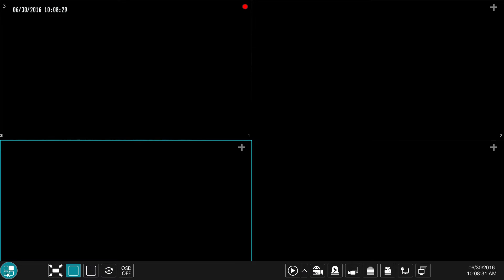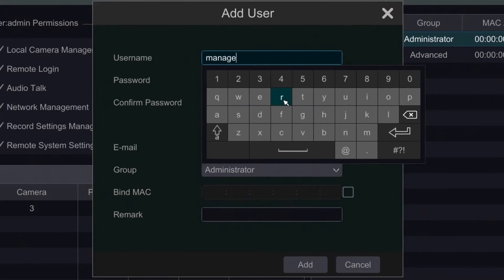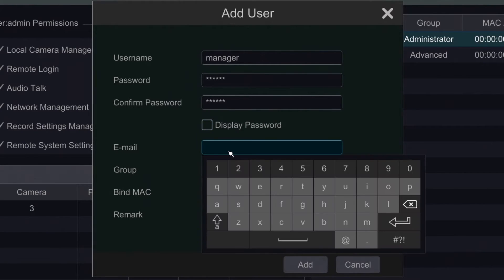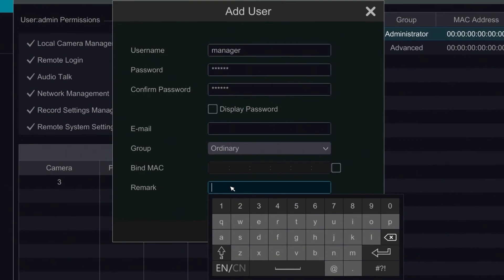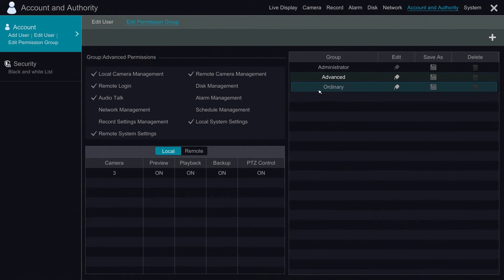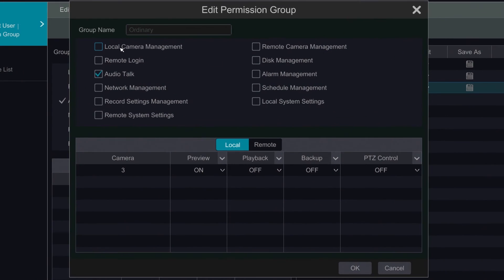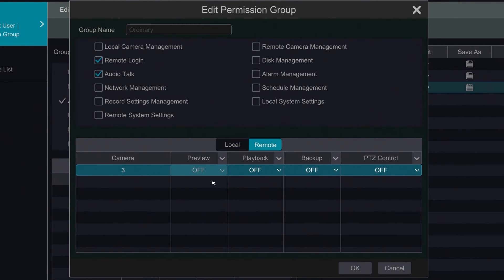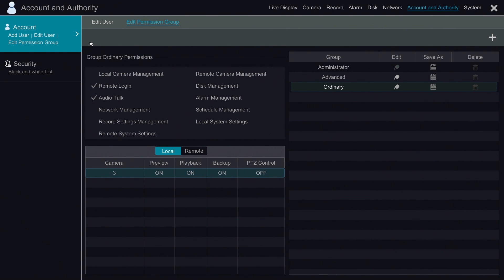How to Create and Edit User Accounts in Titanium DVR NVR System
This video walks you through the creating and editing of user accounts in our new Titanium system. Giving users their own accounts and assigning them to different user levels provides you a better management of your system, securing the safety and confidentiality of your property.